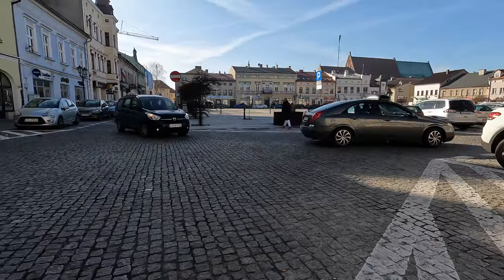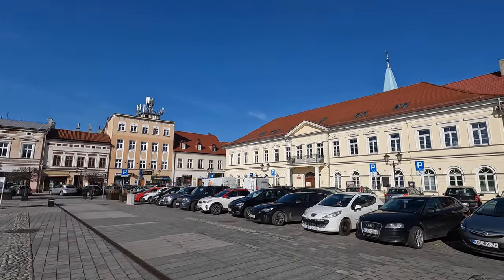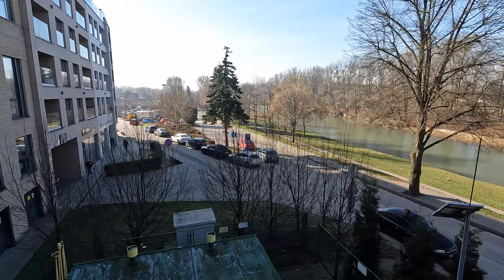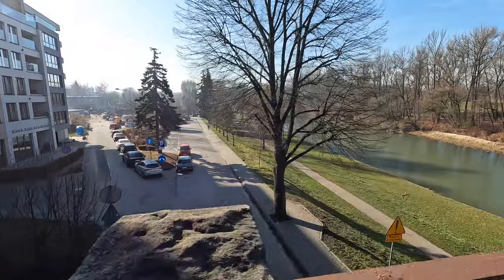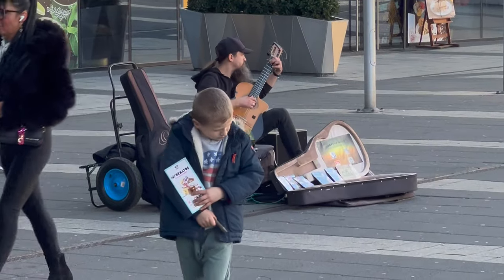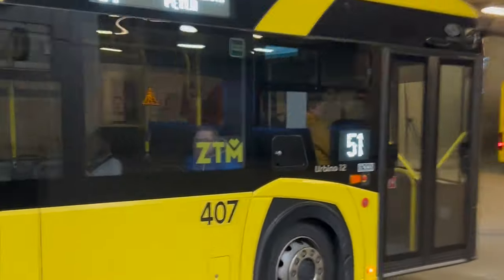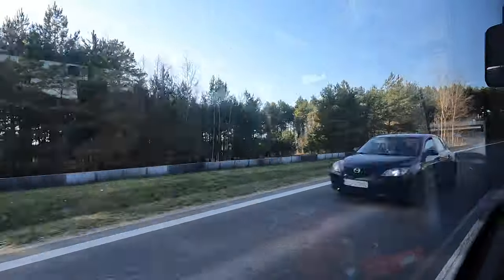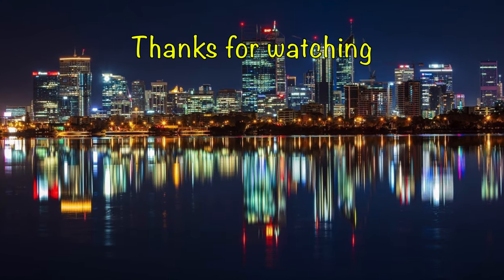Poland you didn't disappoint!! 4k Trains Planes & Buses!!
Our last day of 2 Nights 3 Days in Poland
6 New subscribers in the last week Thank you so much for helping to grow the channel

Cameras:
GoPro; iPhone 11; iPhone 13 Pro

Osweicim Old Town:
The town of Oświęcim has a long history dating back to medieval times when it was part of the Kingdom of Poland.
It was granted city rights in the 13th century and flourished as a center of trade and commerce due to its strategic location on trade routes.

The Old Town of Oświęcim, like many European towns, has a rich history and architectural charm.
It's characterized by narrow cobblestone streets, colorful buildings, and historic landmarks that reflect its medieval roots.

One of the focal points of the Old Town is the Market Square (Rynek), which served as the heart of the town's commercial and social life for centuries.

Surrounding the square, you'll find old merchant houses, some of which have been meticulously preserved, while others have been repurposed for modern use.

Dominating the skyline is often a church or cathedral, serving as a spiritual and architectural centerpiece.

These structures, with their ornate facades and towering spires, are not only places of worship but also symbols of the town's cultural heritage.

Wandering through the streets, you'll come across quaint cafes, artisan shops, and small museums that offer glimpses into Oświęcim's past.

There might be hidden courtyards or tucked-away alleyways waiting to be discovered, each with its own story to tell.
Despite its historical significance, the Old Town of Oświęcim also bears the scars of more recent history, particularly with the shadow of Auschwitz looming nearby.

This juxtaposition serves as a poignant reminder of the town's resilience and the need to remember and learn from the past while embracing hope for the future.

You will feel the Old Town of Oświęcim exudes a sense of timeless beauty and resilience, inviting visitors to explore its streets, uncover its history, and reflect on the complexities of human experience.

Osweicim Railway Station:
The railway station was originally constructed in the late 19th century during the period of rapid industrialization and expansion of railways across Europe. It played a crucial role in connecting Oświęcim to other major cities and regions, facilitating the transportation of goods and people.
During the early 20th century, the railway station witnessed increased traffic as industries in the area grew.
The station served as a vital link between the town and nearby industrial centers, contributing to the economic development of the region.

Following the end of World War II, the railway station resumed its role as a transportation hub, albeit under drastically different circumstances. The town and the station became symbols of remembrance and reconciliation, with efforts made to commemorate the victims of the Holocaust and educate future generations about the atrocities that occurred in the area.

Today, the Oświęcim Railway Station continues to serve as an important transportation hub, connecting the town to other cities and regions in Poland and beyond. It stands as a testament to the resilience of the community and serves as a reminder of the complex historical legacy of the region. Efforts to preserve its history and educate visitors about its past remain ongoing, ensuring that the lessons learned from the past are not forgotten.

Katowice International Airport:
The airport was established in 1940 during World War II as a military airfield. It served as a strategic base for the German Luftwaffe. After the war, the airport was taken over by the Soviet Union.

In the post-war period, the airport gradually transitioned into civilian use. Passenger and cargo services began to operate from the airport, connecting the region with other cities in Poland and abroad.

Katowice Airport emerged as a regional aviation hub, serving not only the city of Katowice but also the broader Silesian region and neighboring areas. It played a significant role in facilitating business travel, tourism, and cargo transportation.

In the 21st century, Katowice Airport gained prominence as a hub for low-cost carriers, particularly Ryanair and Wizz Air. These airlines established a strong presence at the airport, offering a wide range of affordable flights to various destinations across Europe.

Bus Station:
The bus station is conveniently integrated with the Katowice Railway Station, allowing for seamless transfers between bus and train services.
This integration makes it easy for travelers to connect between different modes of transportation and access a wide range of destinations.

Together with the nearby Katowice Railway Station, the bus station forms a key transportation hub in the region, catering to the needs of commuters, tourists, and business travelers alike.